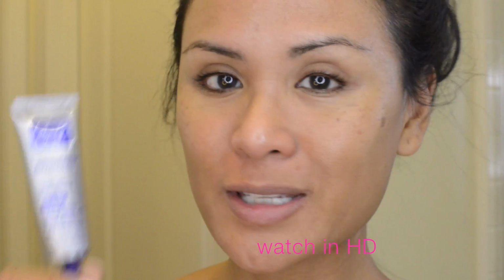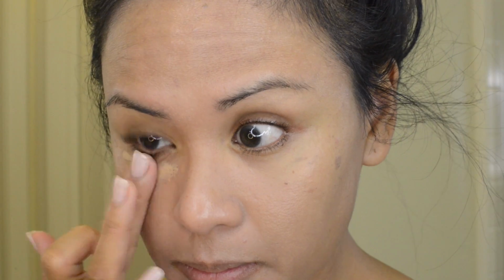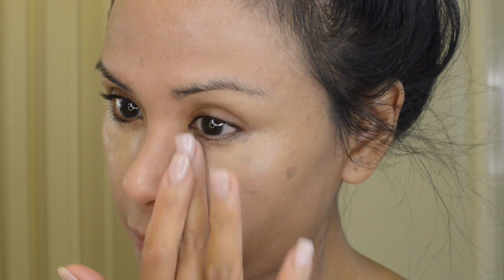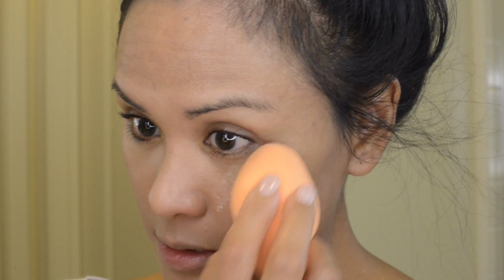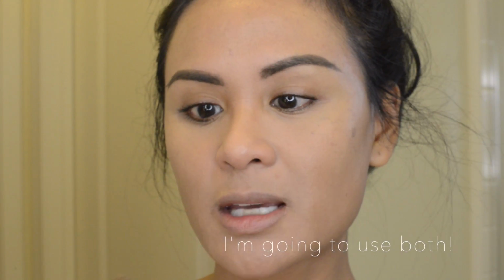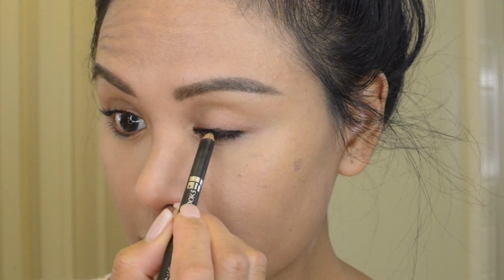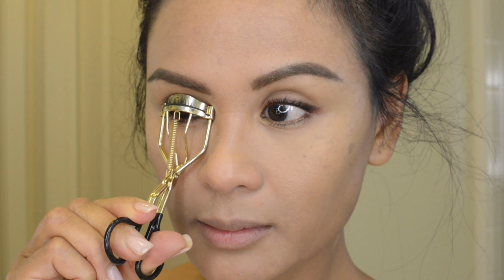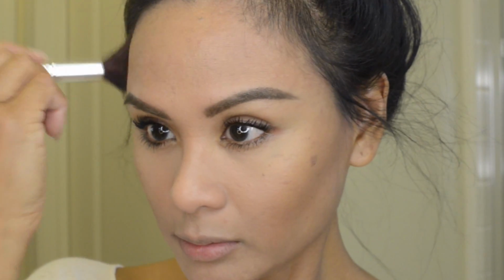Pretty Everyday Daytime Look Talk Thru | Mommy's Day Off | Pretty Casual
This is an everyday makeup look, perfect for daytime! This is also my first talk through video. I hope you enjoy it!

Almay CC Cream
e.l.f. Maximum Coverage Concealer
Coty Airspun Loose Face Powder
NYX Wax Eyebrow Shaper
Anastasia Beverly Hills Dipbrow
Starlooks Black Eyeliner
Loreal Telescopic Mascara
NYX Blush
Coastal Scents Forever Blush
MAC Cream Color Base
Philosophy Lipgloss
Rosewater Makeup Setting Spray

Outfit Details: Victoria's Secret top, Express jeans, Adrienne Vittadini heels, Chanel bag.